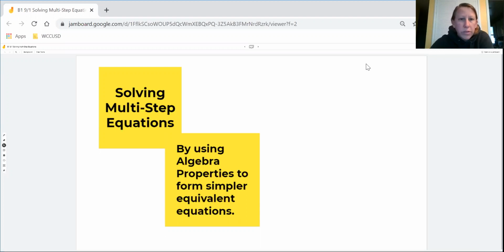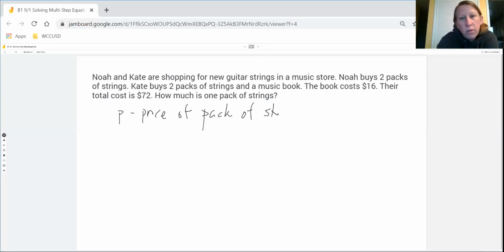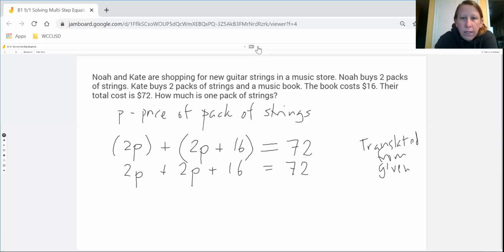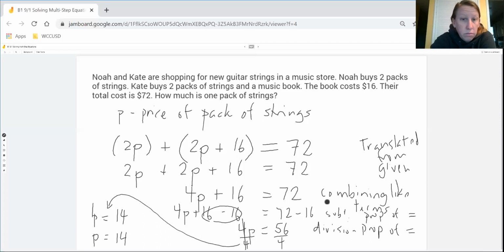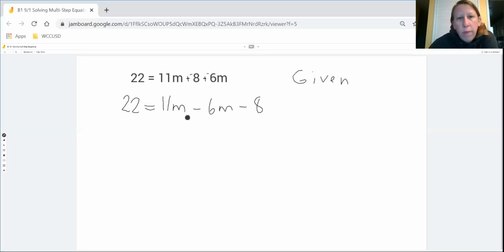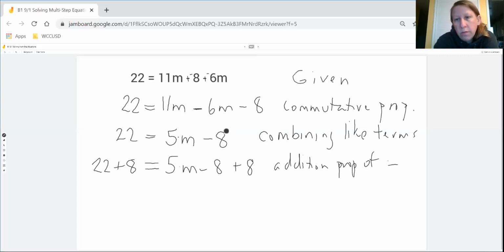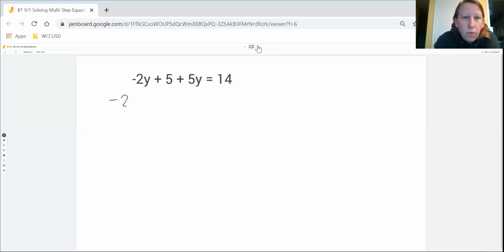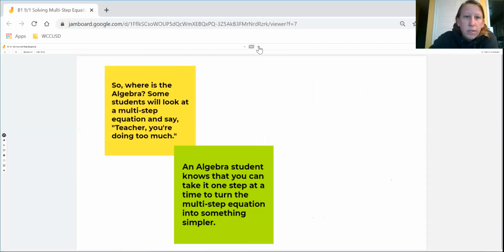Solving Multi Step Equations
Find the value of the variable that makes the equation true. These equations have more complexity because you have to combine like terms first.